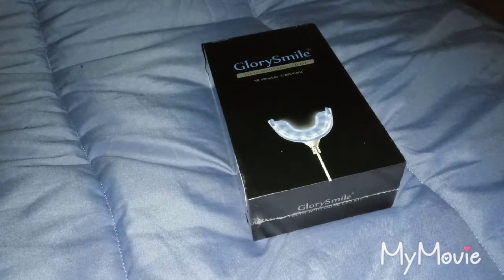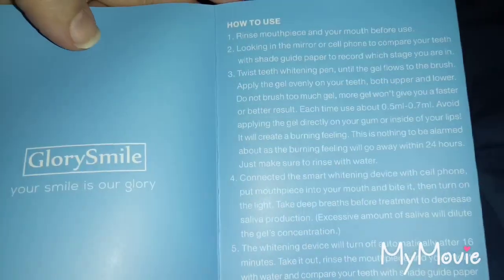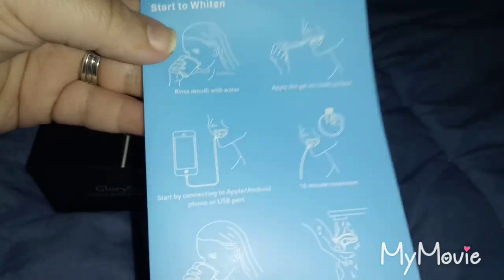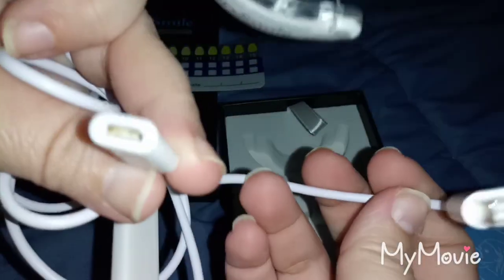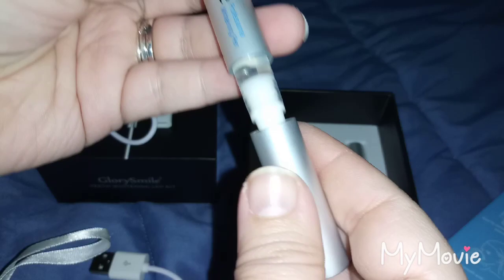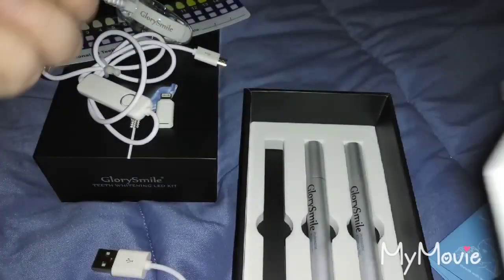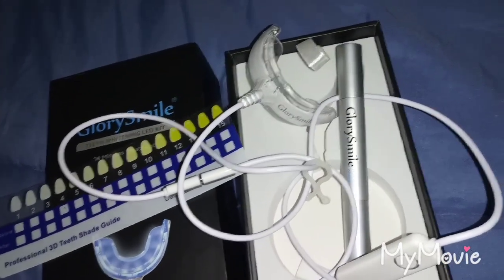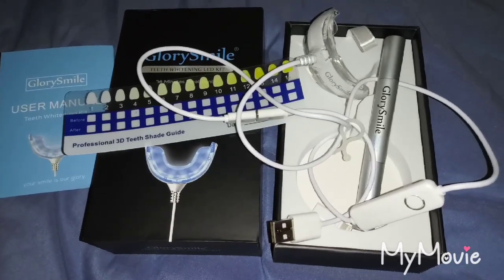GlorySmile LED Teeth Whitening Kit Review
This teeth whitening kit is really easy to use and it only takes 16 minutes. I applied the gel to my teeth and plugged it into my laptop or you can use your phone then turn it on and put it in your mouth. It didn't burn or feel uncomfortable. I cant wait to see results in a month.